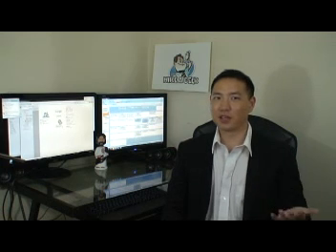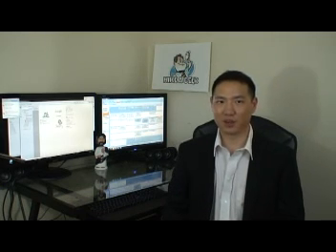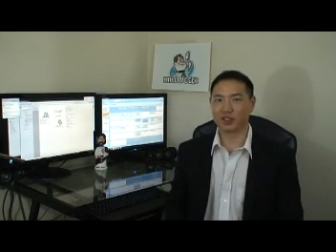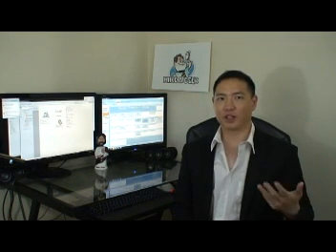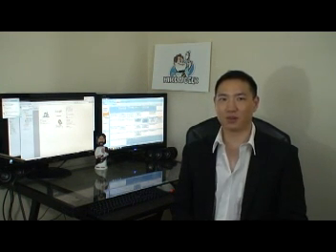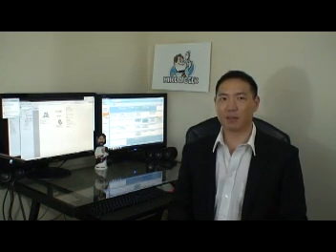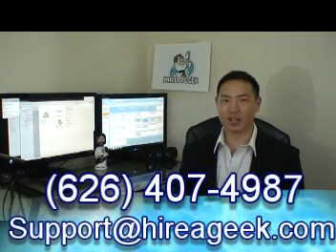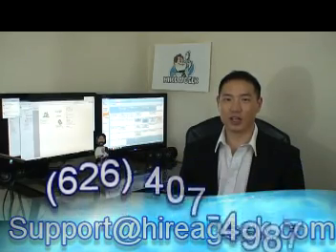Los Angeles Computer Support - Ken Lee - President of Hire a Geek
Hire a Geek provides Onsite & Remote support for both PCs & Mac. Our typical clients consists of Small Businesses who don't have an IT department and Home users. At the moment , we cover the whole Los Angeles Area and Nationwide on some remote services.